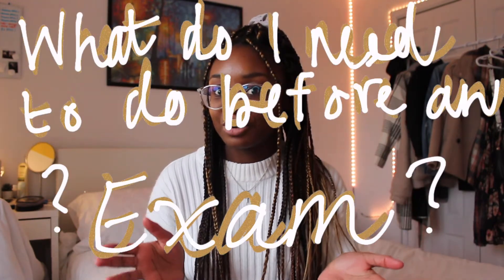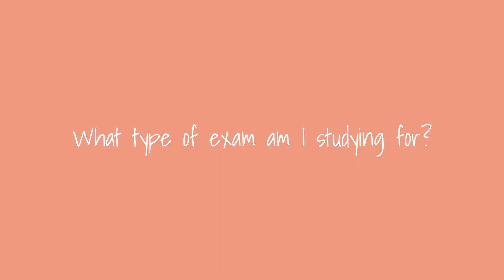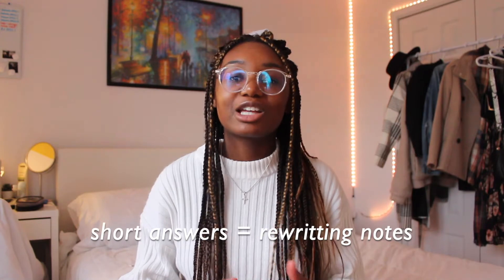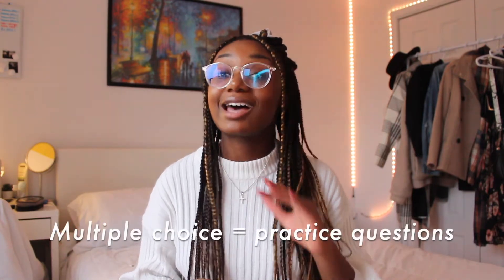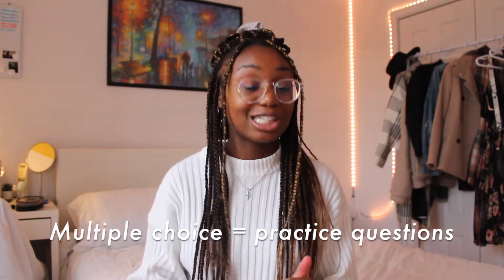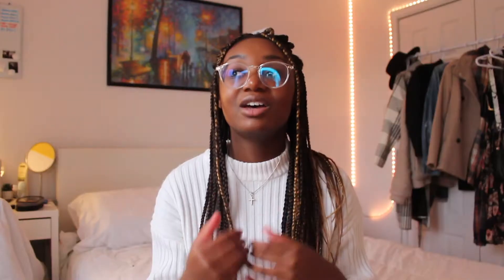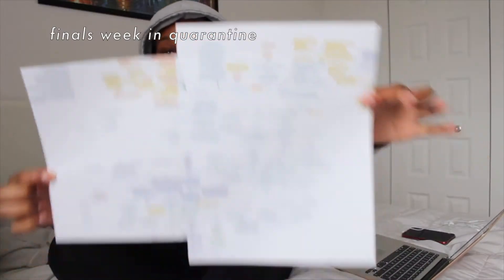my study tips to get the top grade in college/university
hiiiiii! Today's video is a few tips that I have acquired over the years that help me reach that top grade. Hope you enjoy! Feel free to let me know which ones you've tried and worked or didn't worked for you, and which ones I should learn about!

I suggest watching in 1080p!!